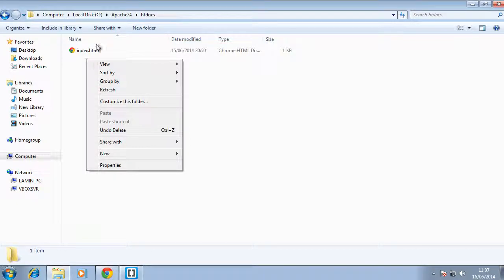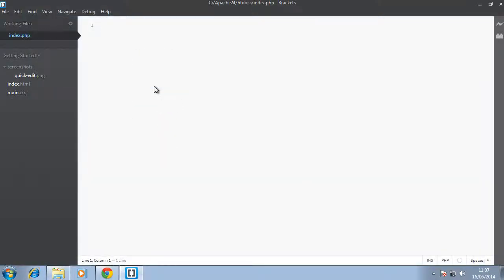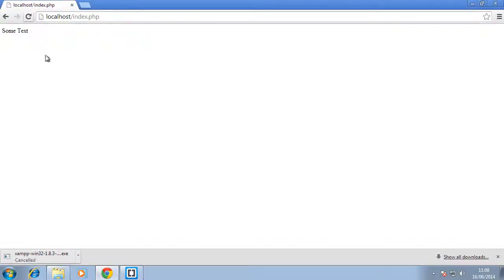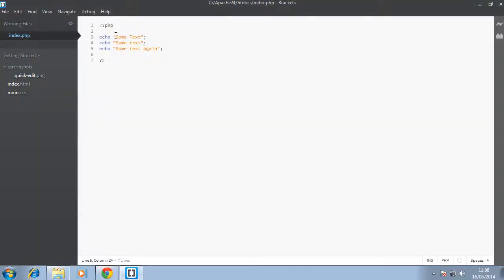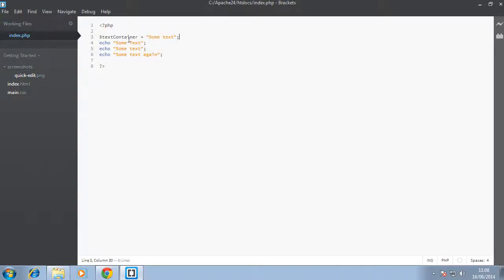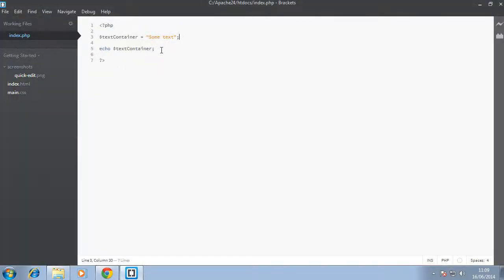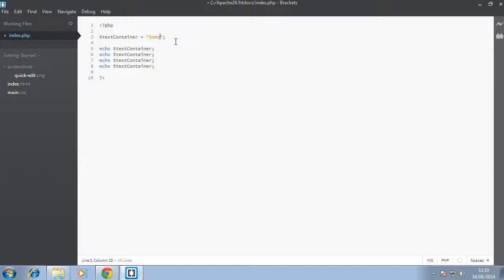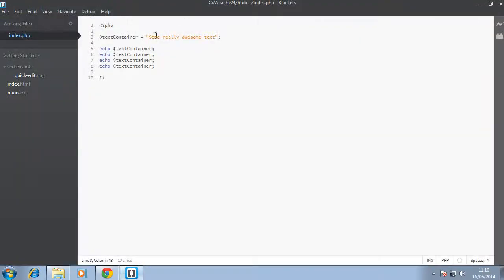Php Tutorial - Variables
Php variable Tutorial to show what variable are and how to use them in php.These videos are based on the modern php5.5